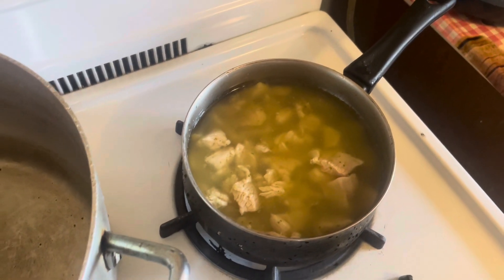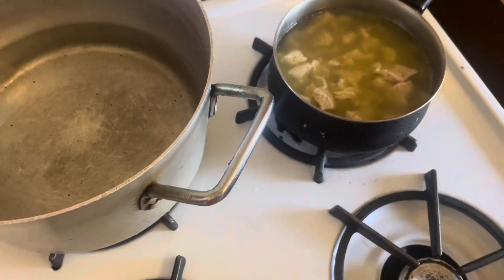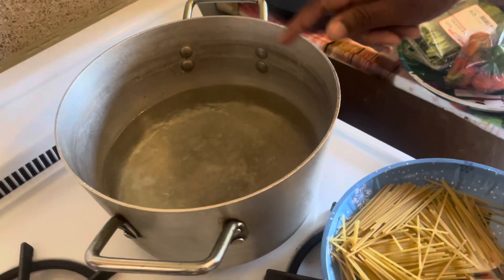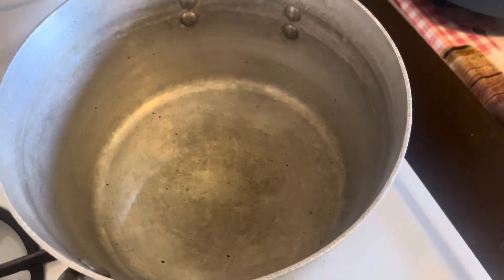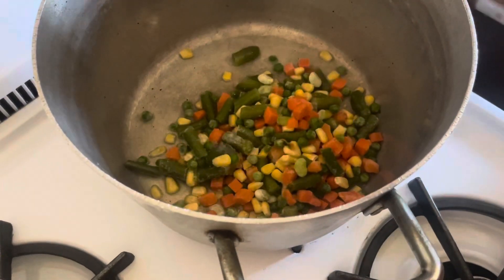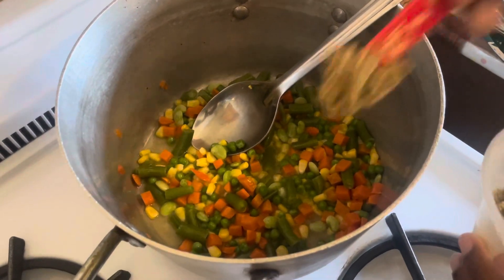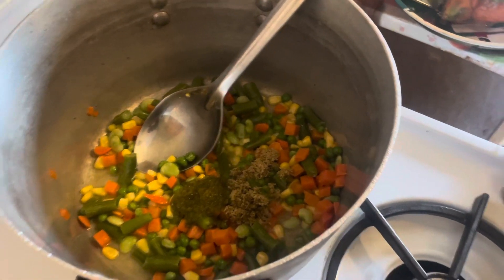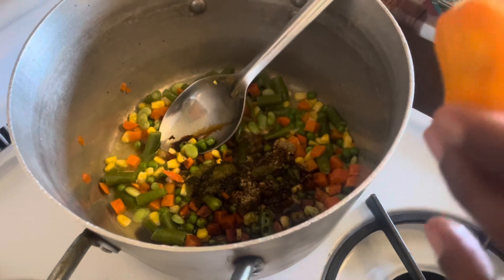Chicken Lo mein ￼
Francois & Eats Drinks: Chicken Lo Mein